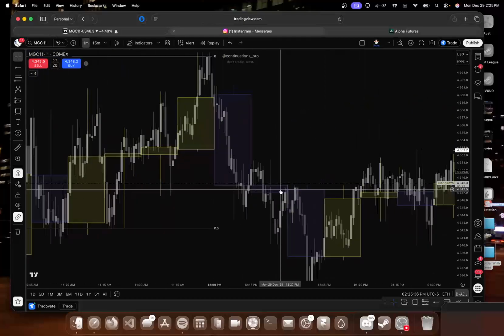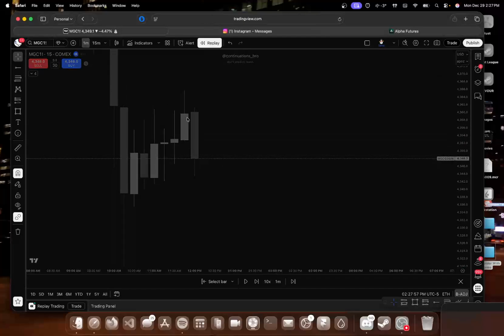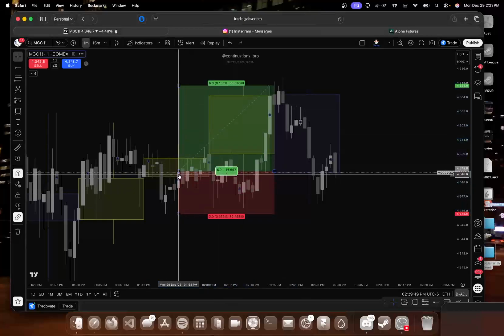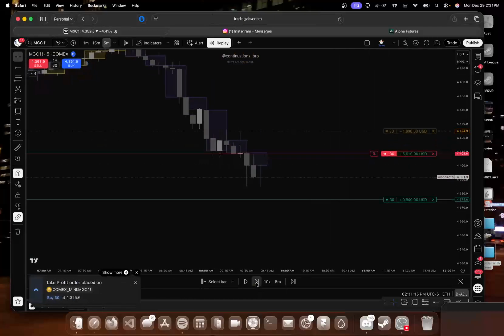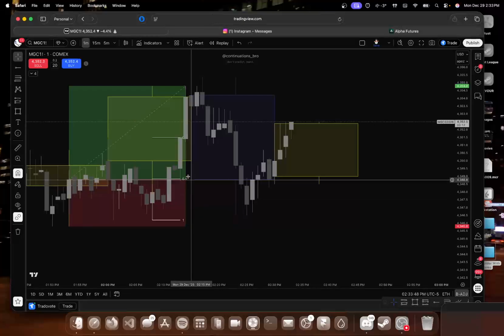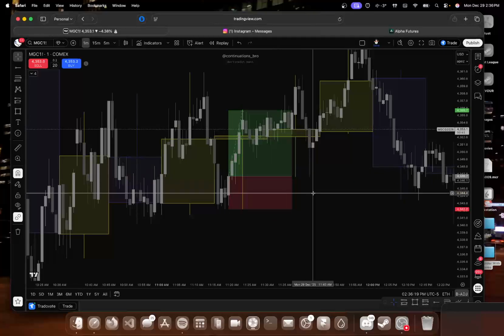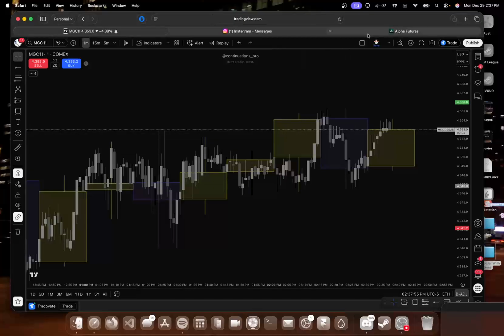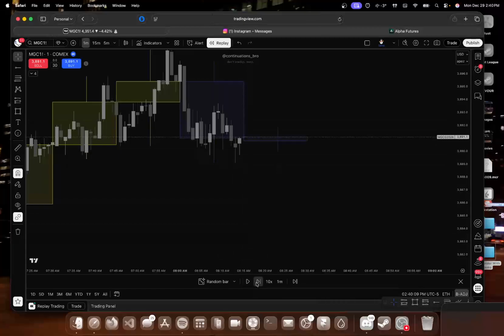high WR continuation model using CISDs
good continuation model using CISDs. i've backtested and verified it works on GC futures 1 min LTF 15 min HTF no bias trading asia and ny session.

backtest before using on other futures contracts / timeframes